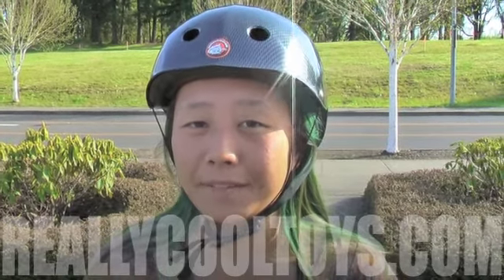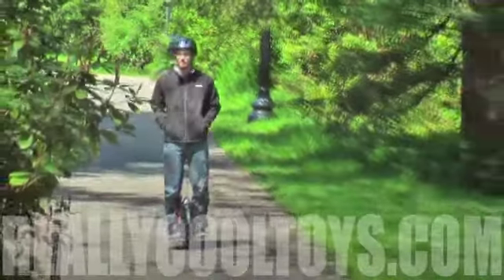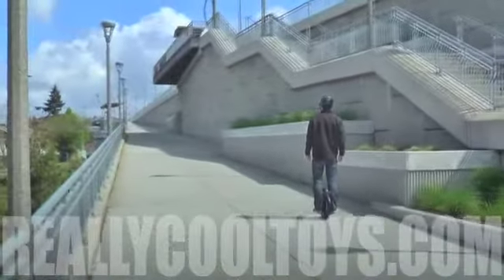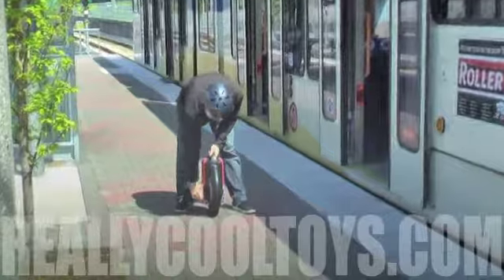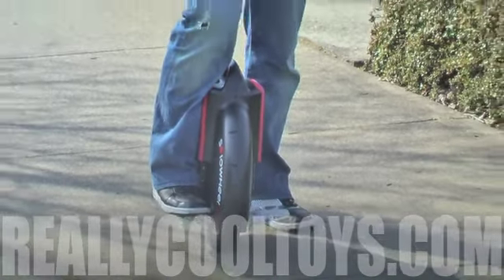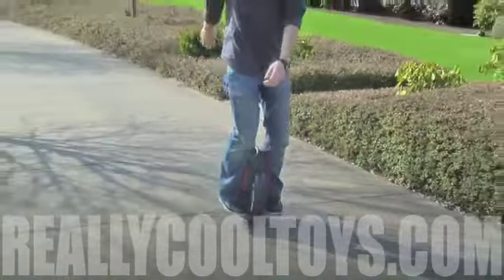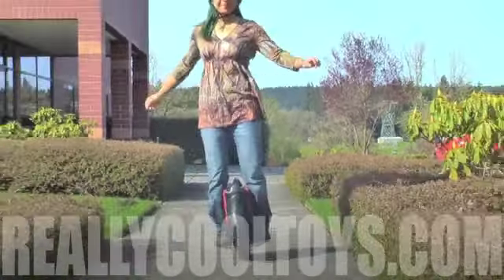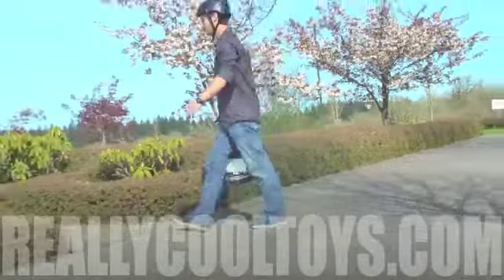Get to know the Solowheel!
Solowheel User Instruction - Get Yours @ ReallyCoolToys.com!